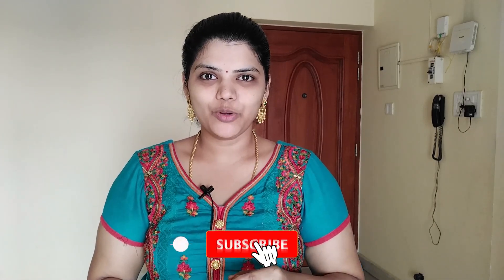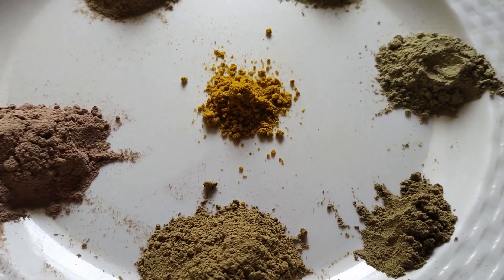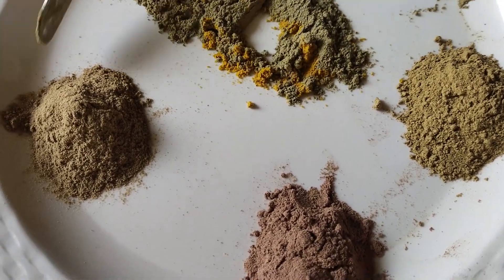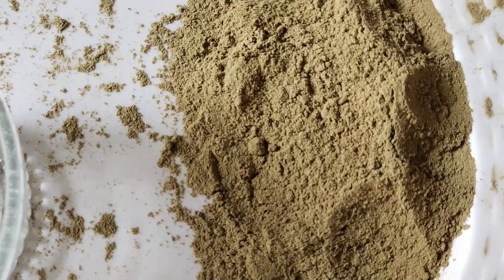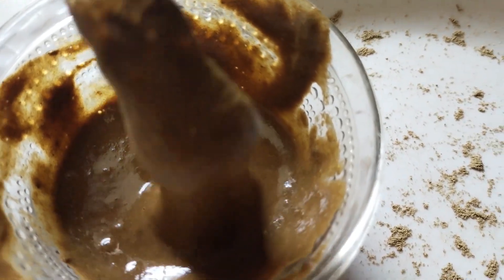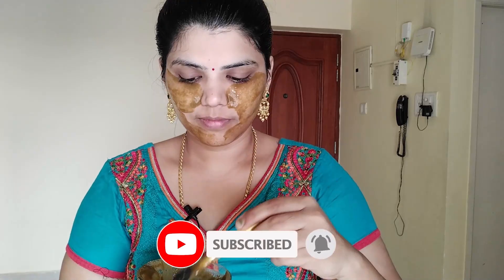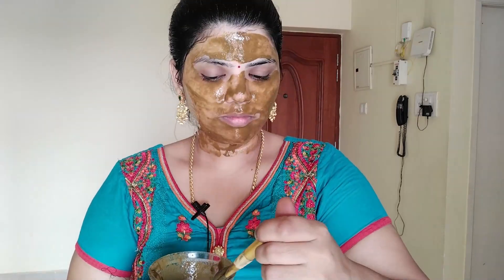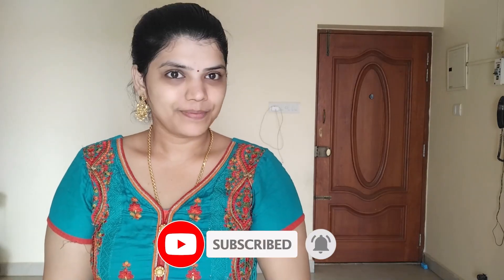✨இப்படி ஆகும் நினைக்கல 🙈?| I tried Dr Sharmika's viral facepack & this happened| ஆறுமுகம்| Tamil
Hi Friends
In This Video we are going to see Six face pack is it really works?